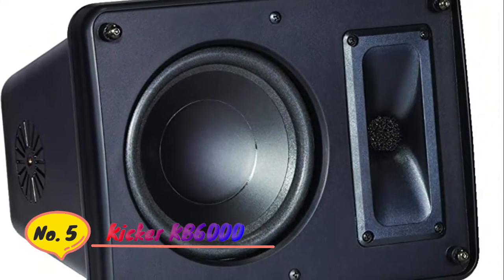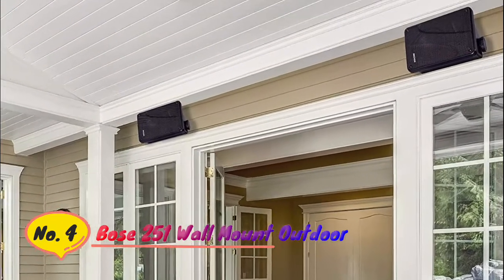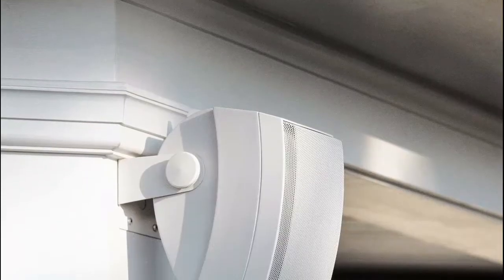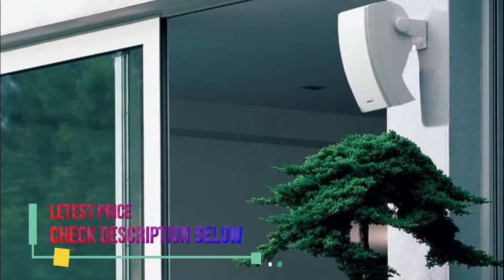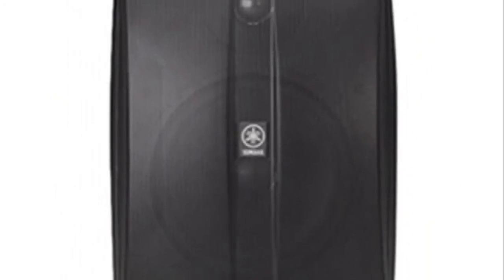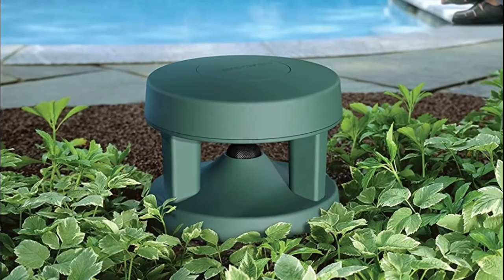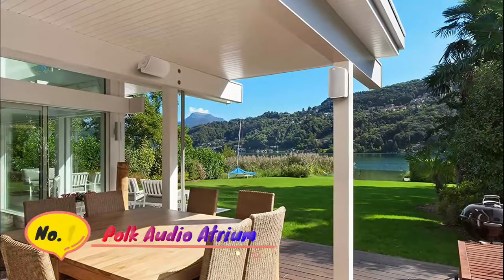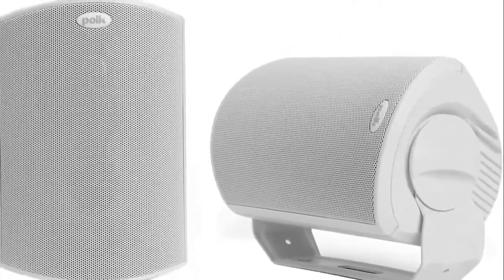Outdoor Speakers 2020 : 5 Best Outdoor Speakers Reviews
Welcome To watch The 5 best outdoor speakers reviews. Check details below :

1. Polk Audio Atrium 6 Outdoor All-Weather Speakers

2. Bose Free Space 51 Outdoor In-Ground Speakers

3. Yamaha NS-AW350B All-Weather

4. Bose 251 Wall Mount Outdoor

5. Kicker KB6000 2-Way Full Range